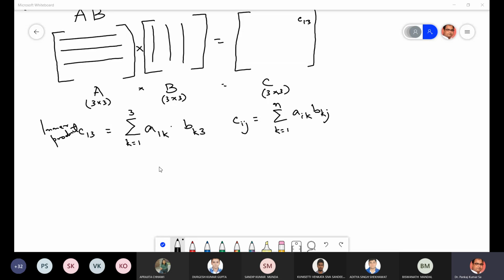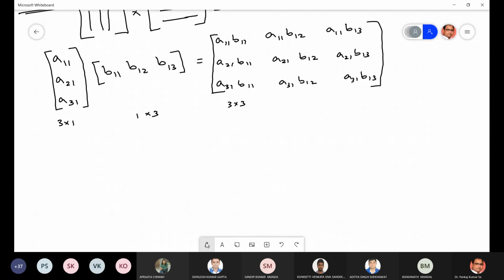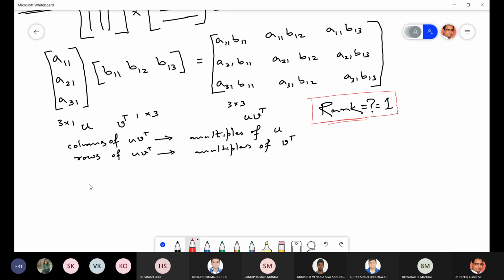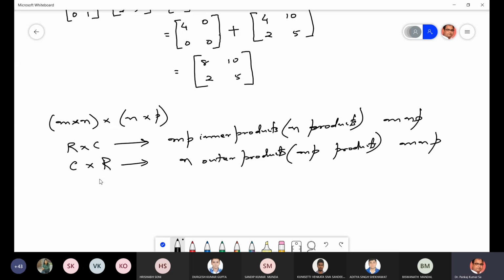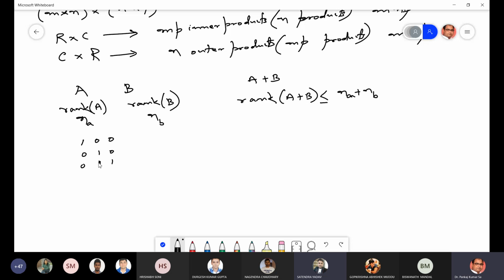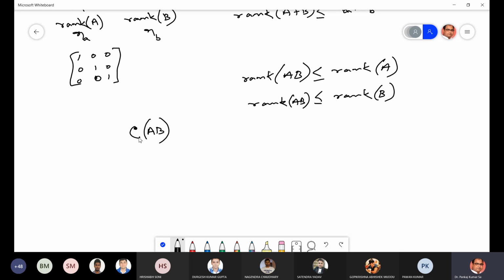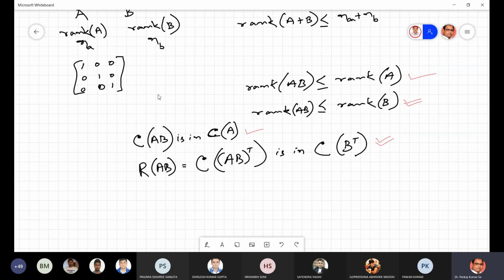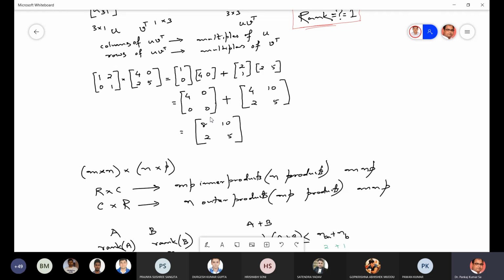Lecture 06 31 dec 2020